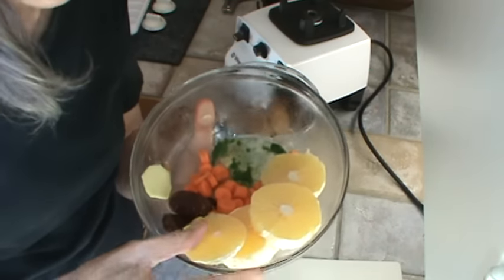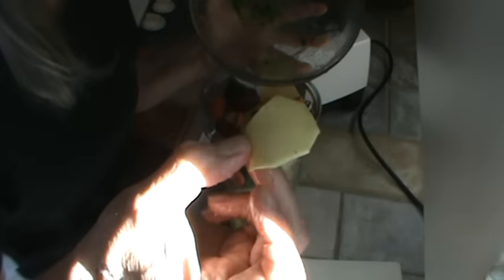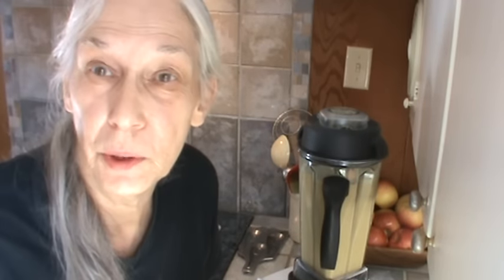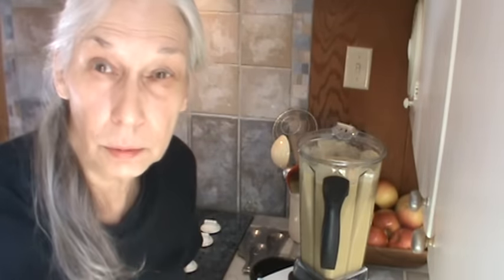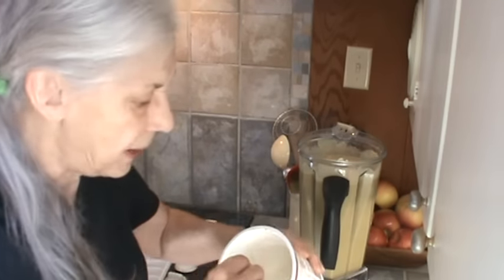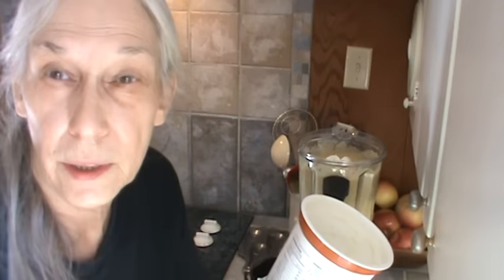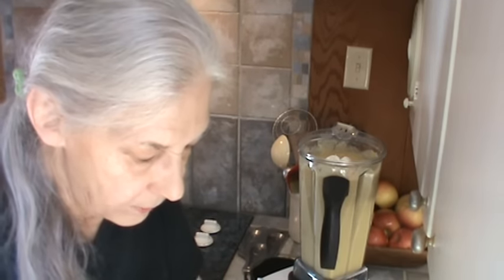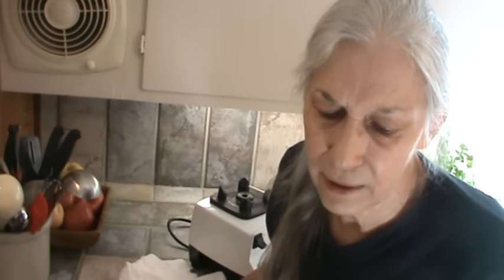Where Have you Been?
Farmer's market and baking has taken most of my time in the last week or so.  Here are some of the things I have made for the freezer: